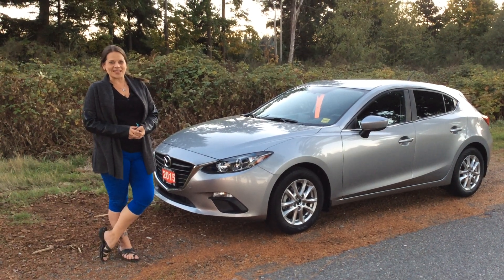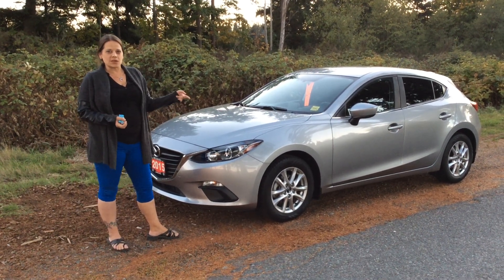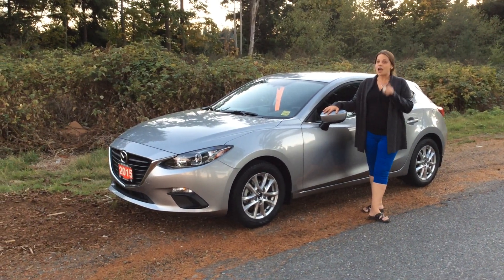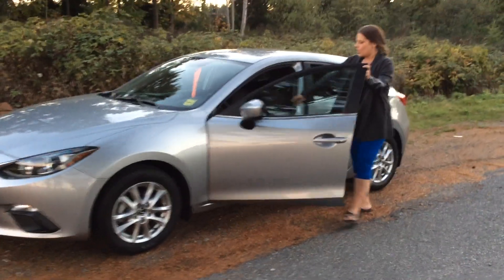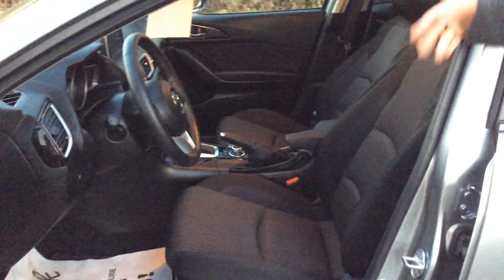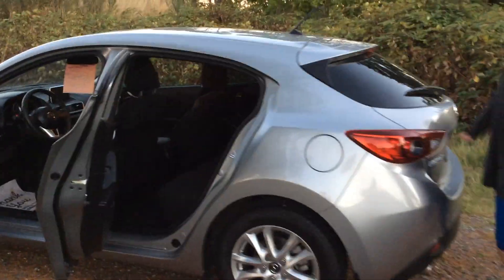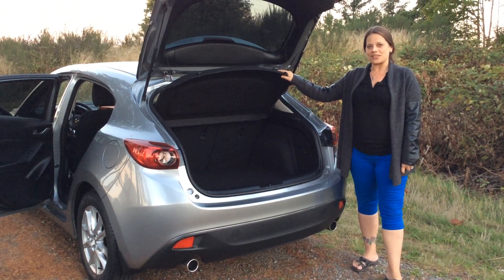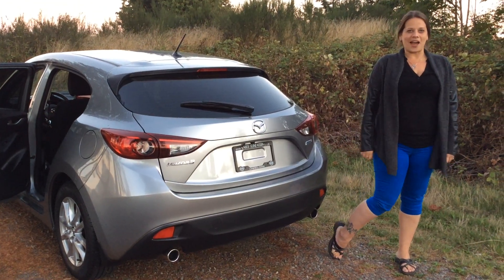2015 Mazda Mazda3 Sport GS Walk-around!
Hayley from North Island Nissan shows off the 2015 Mazda3 GS Sport